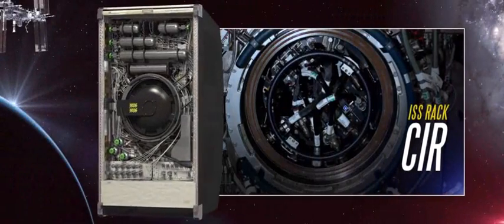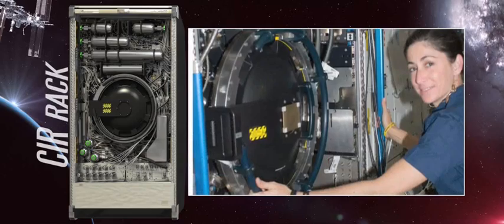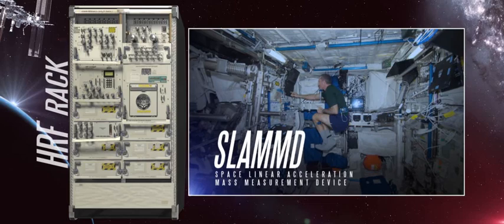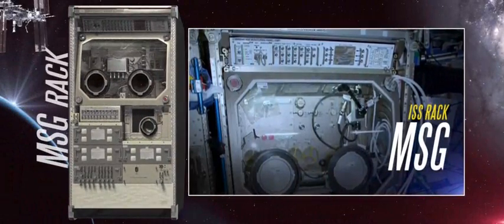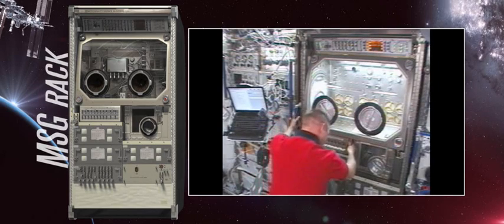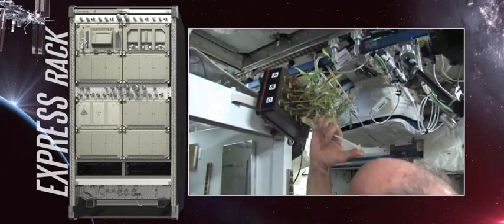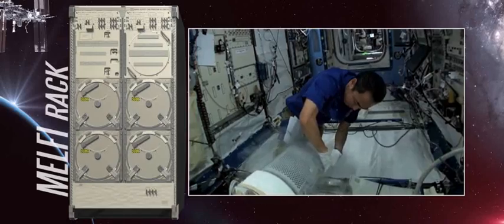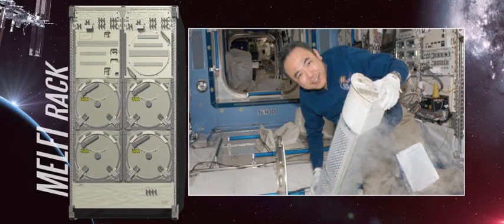International Space Station Research Racks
The International Space Station has a variety of multidisciplinary laboratory facilities and equipment available for scientists to use. This video highlights the capabilities of select facilities. (NASA/Space Center Houston)